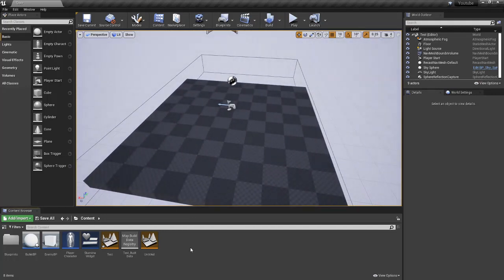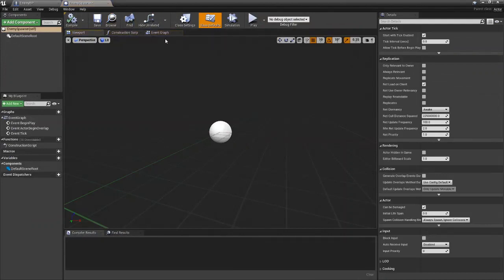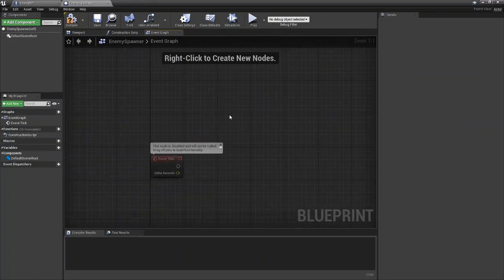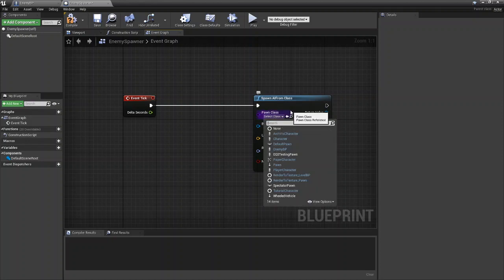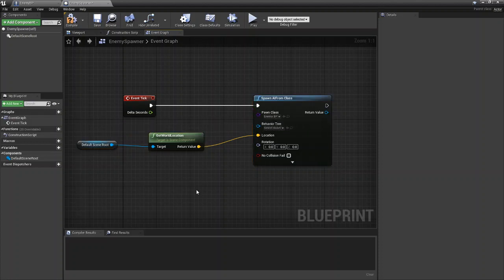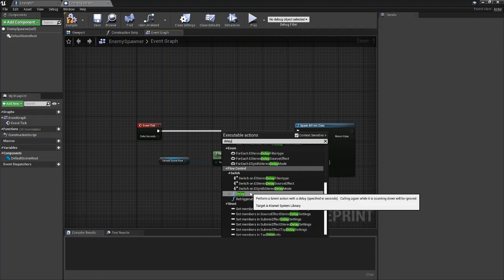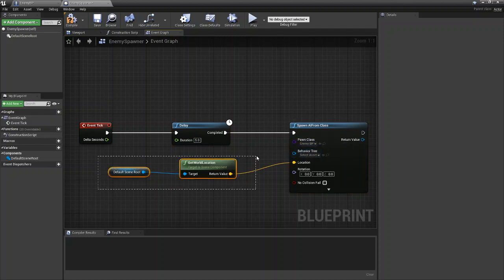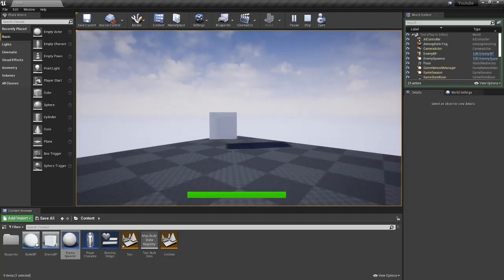Enemy Spawner Tutorial - Unreal Engine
In this video I will walk you through how to setup a basic enemy spawner that will spawn enemies endlessly.